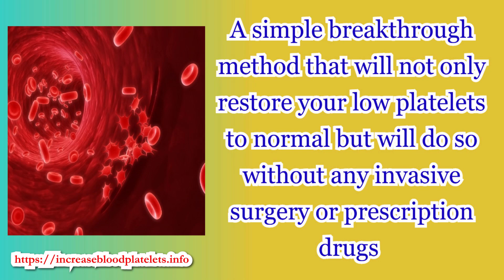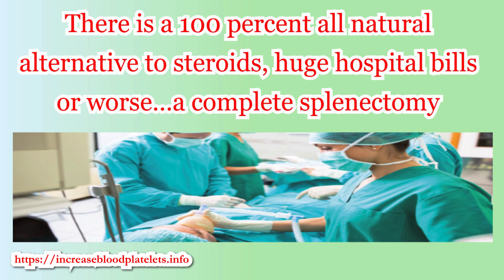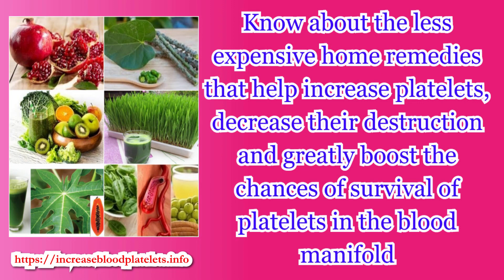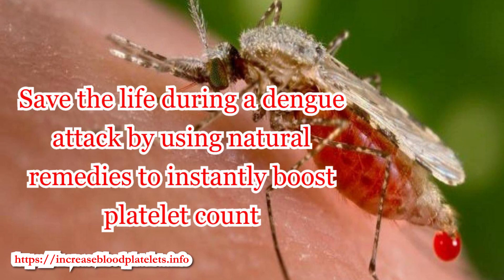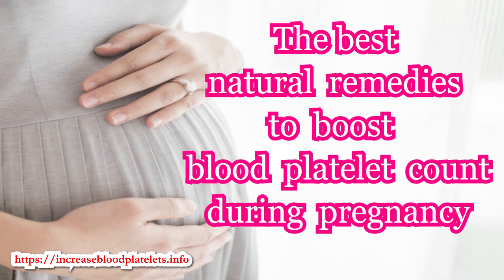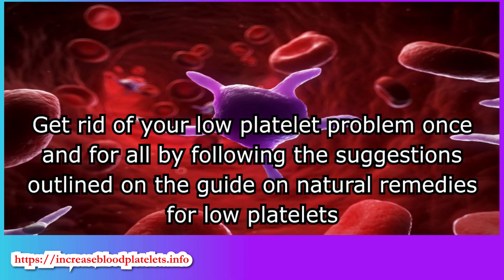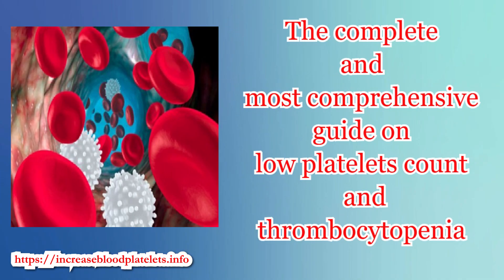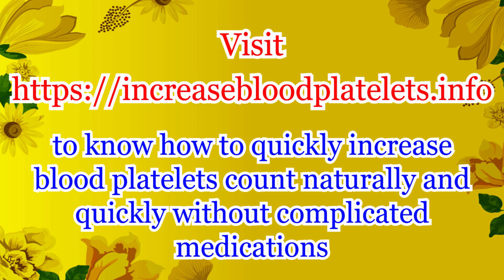How to Increase a Low Platelet Count Quickly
for the complete guide on naturally increasing platelet count quickly